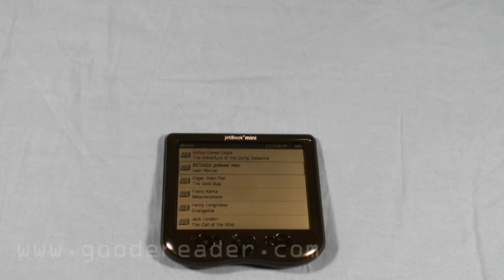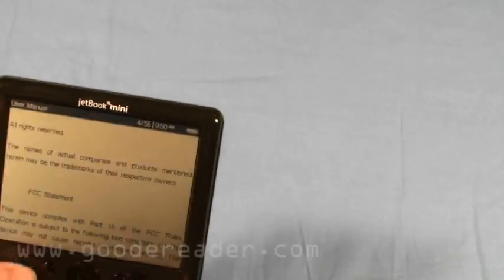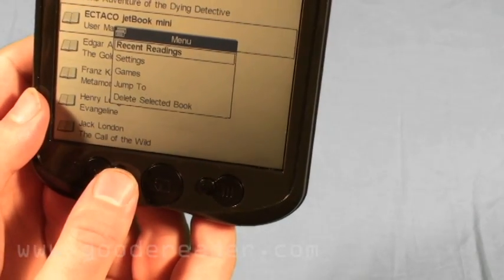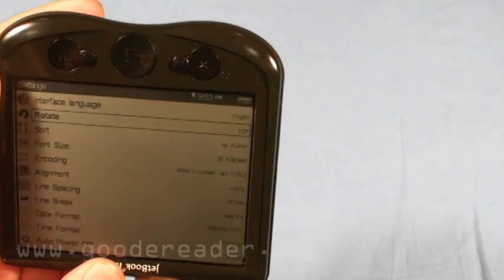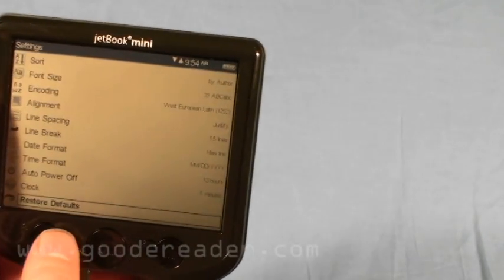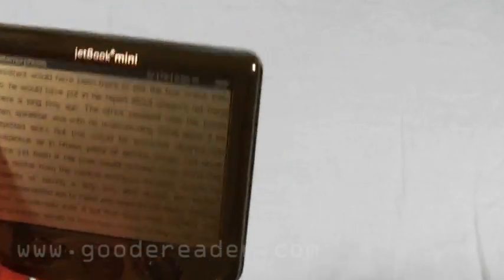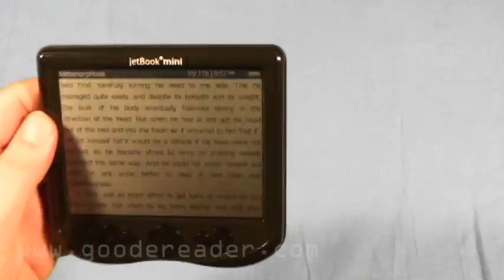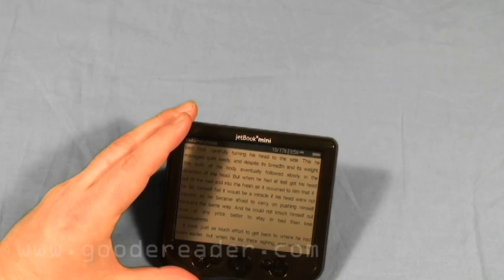Review of the Ectaco Jetbook Mini e-Reader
In this exclusive Good e-Reader review we take a look at the Jetbook Mini eReader from Ectaco. Check out the good and the bad with this new device.